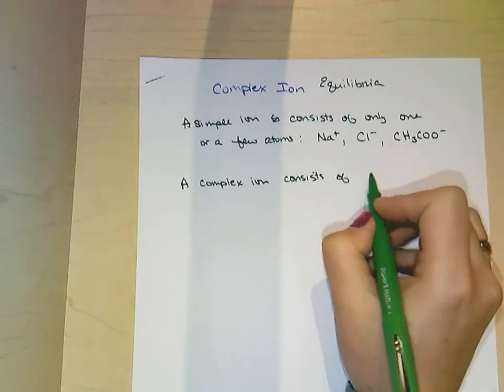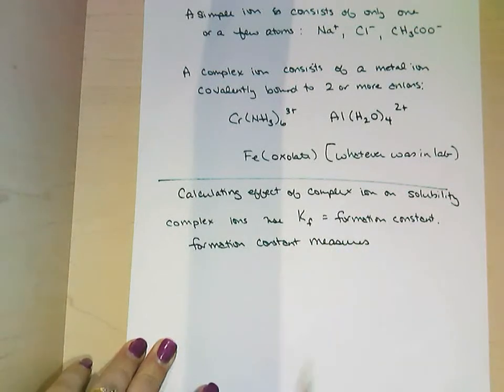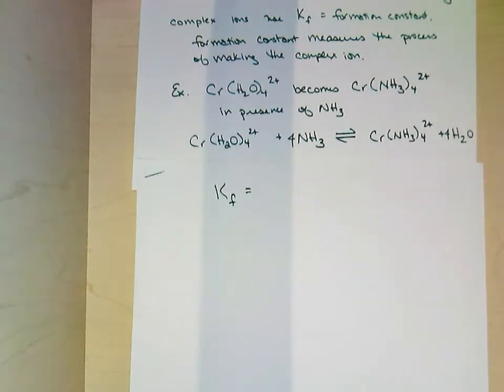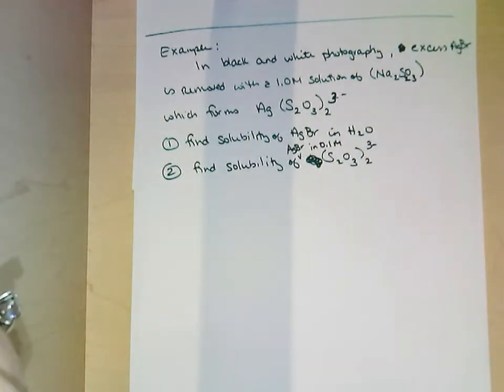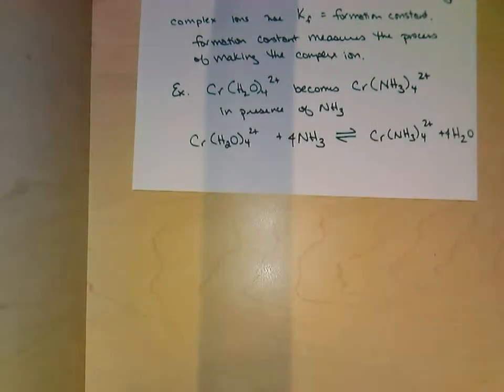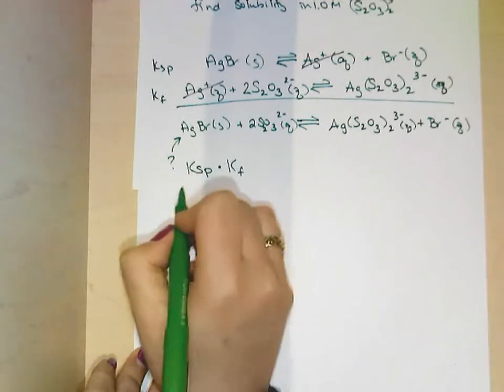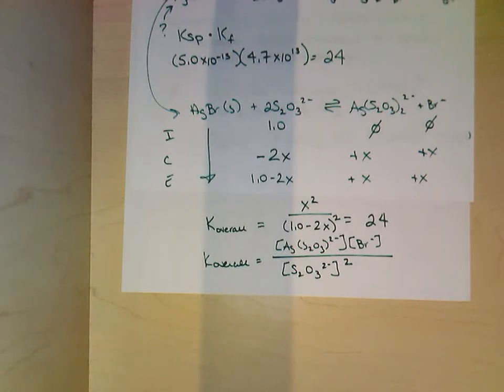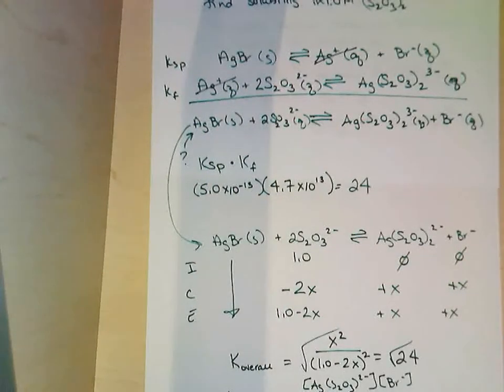CHM 109 March 19